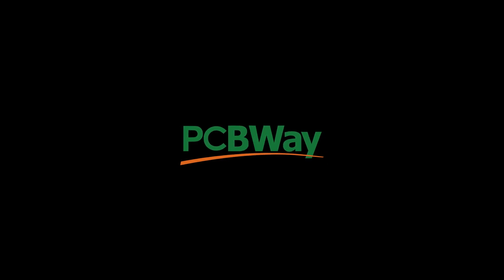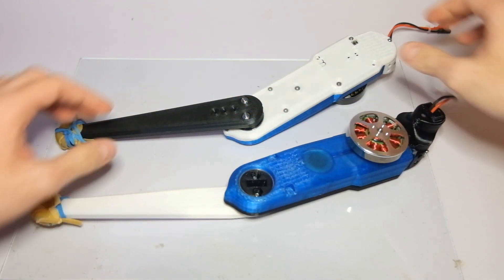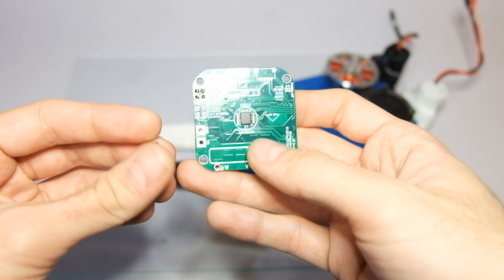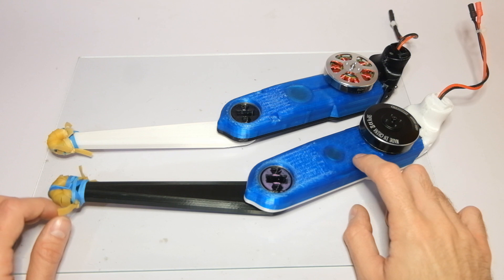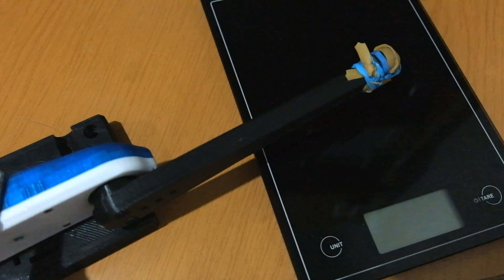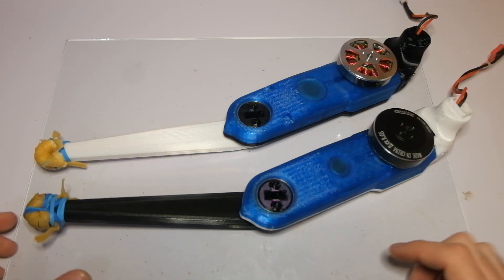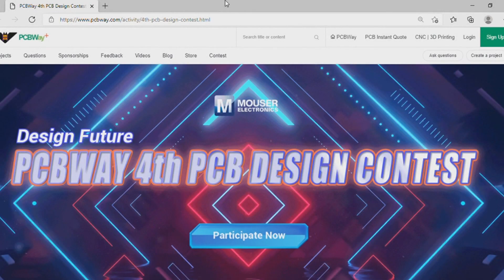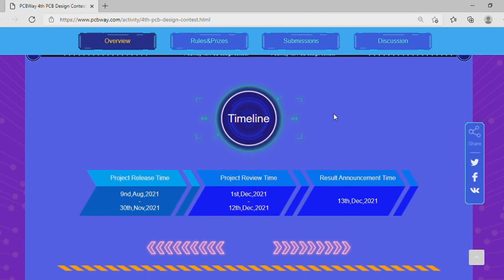New Brushless Motor - Quadruped Robot Series #5